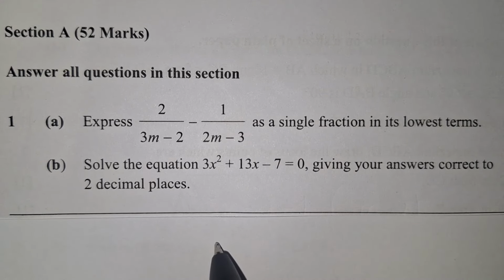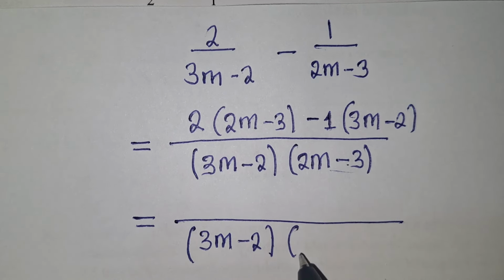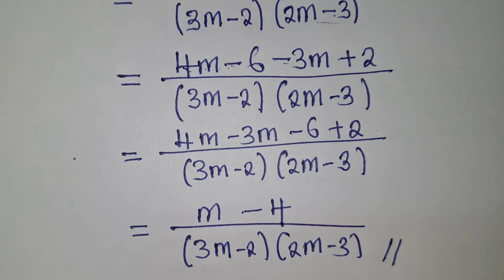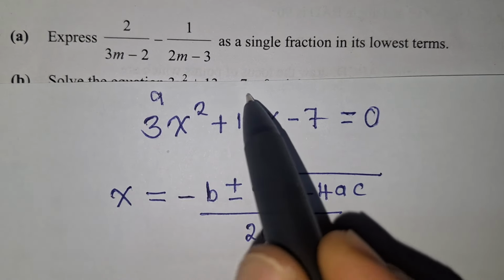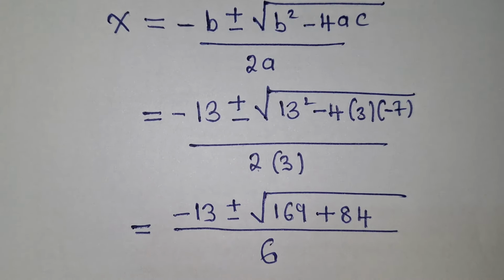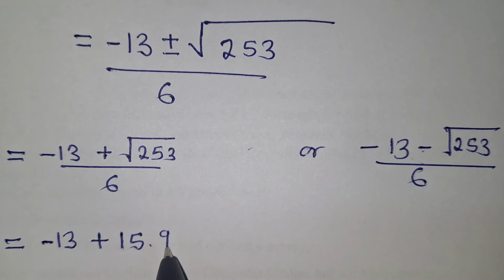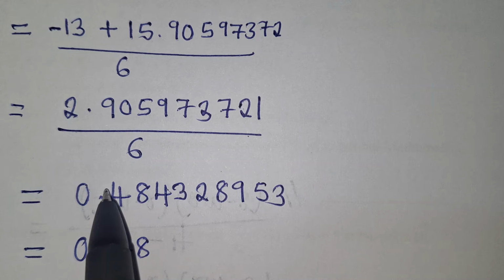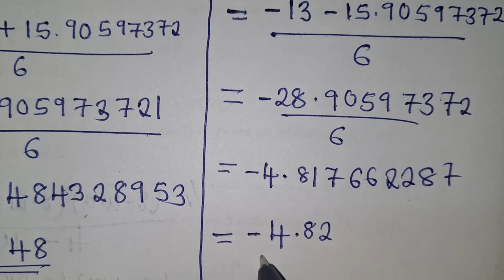Algebra Single Fractions || Quadratic Equation || Write as a single fraction || 2023 Paper 2 Q1.